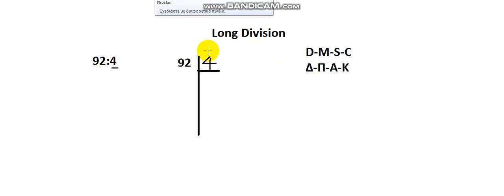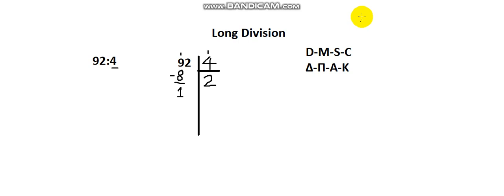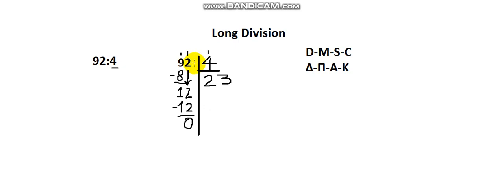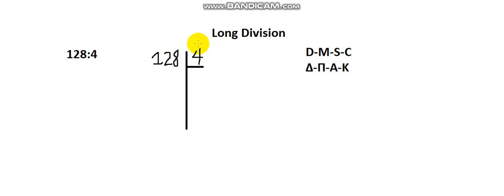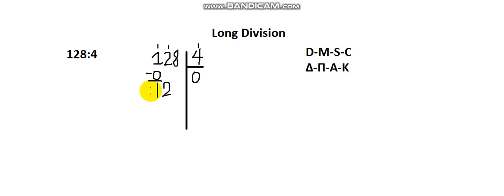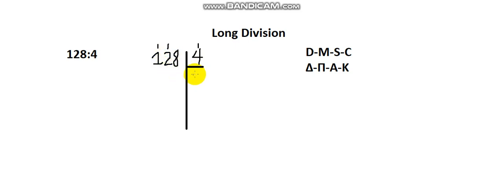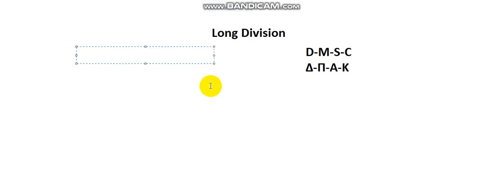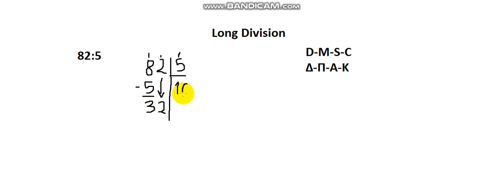Long Division Part 1